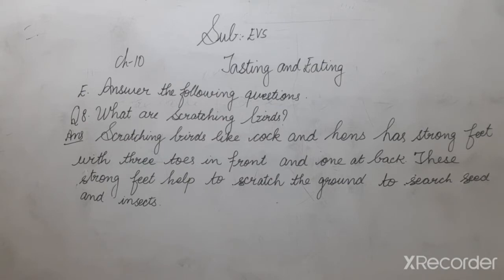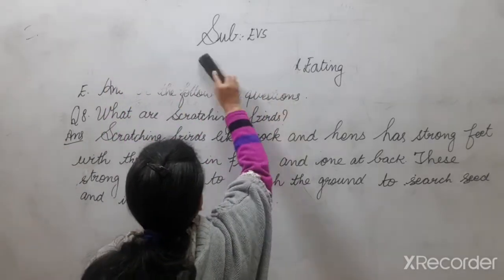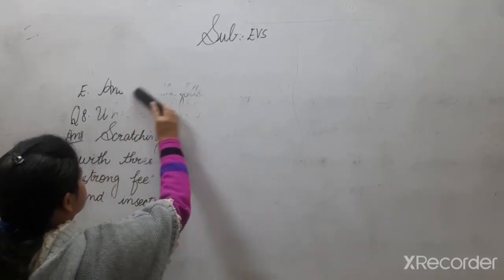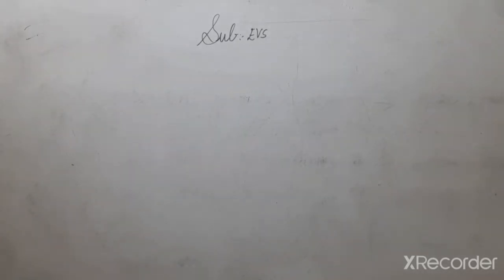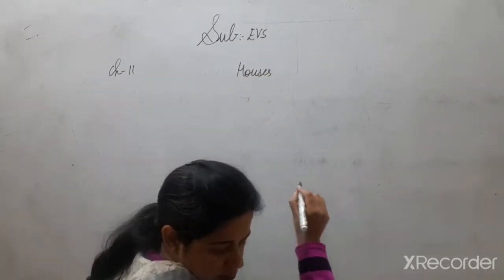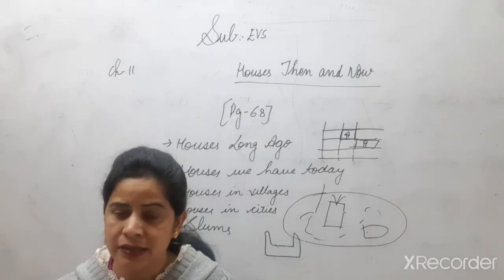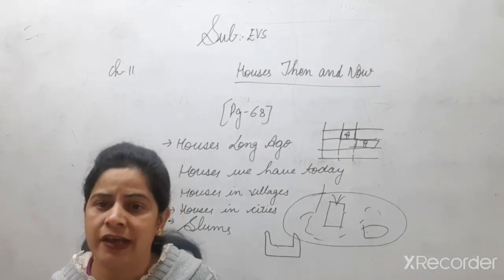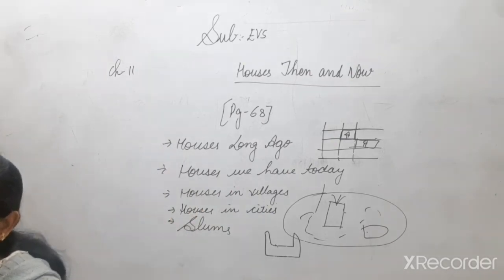Class-4 EVS Tasting and Eating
Questions Answers